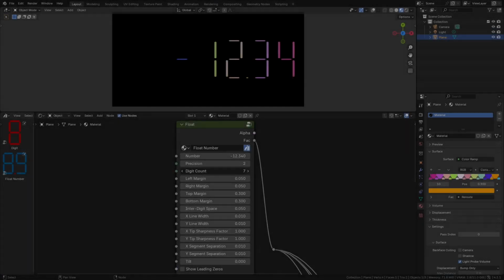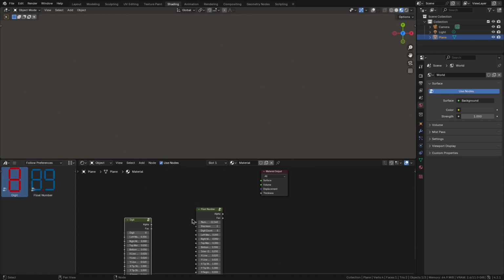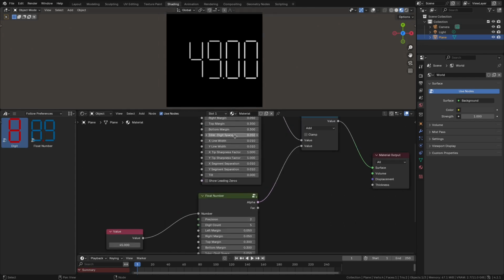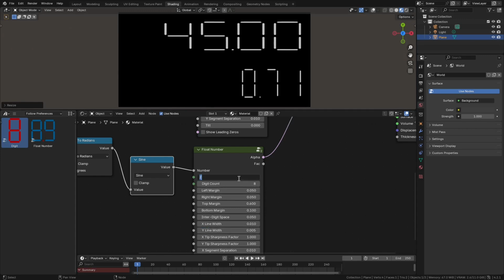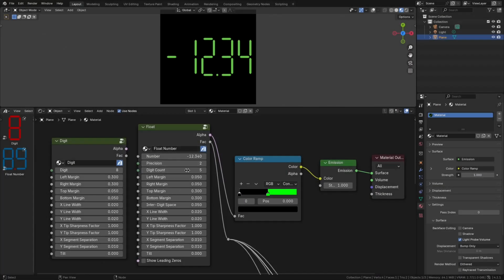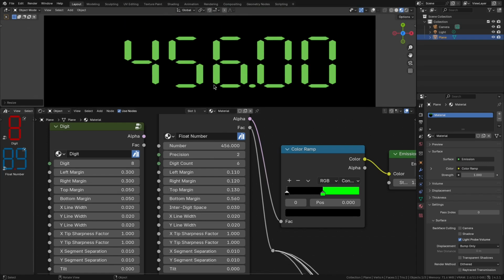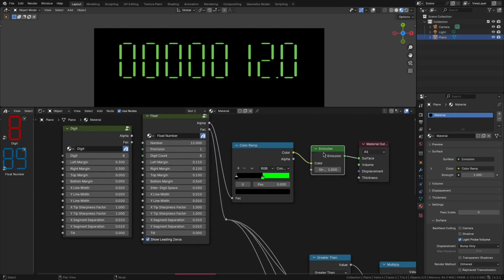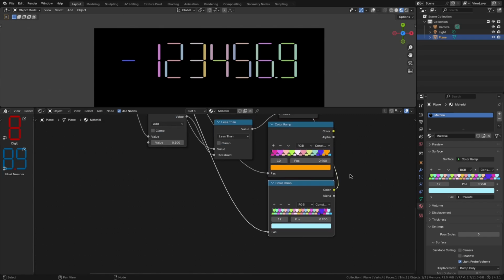Blender Procedural Float Number Node